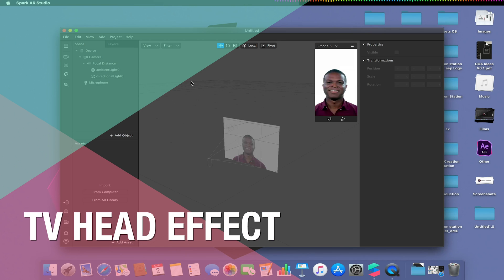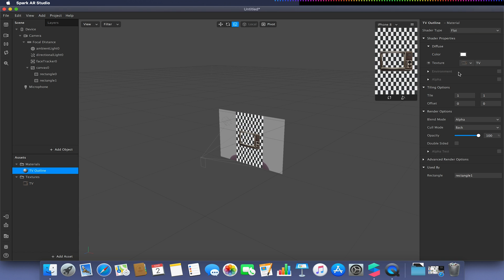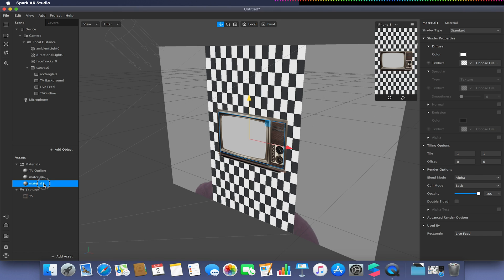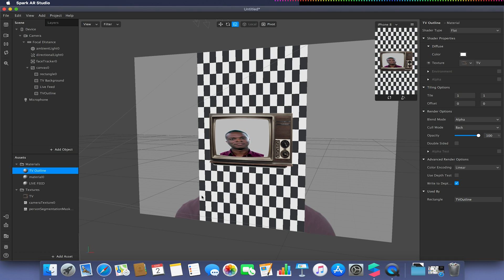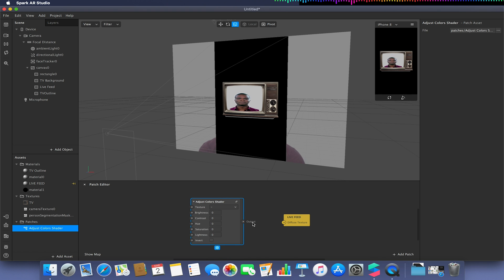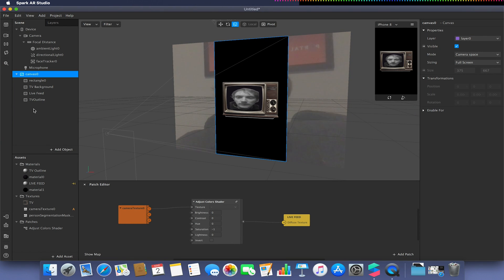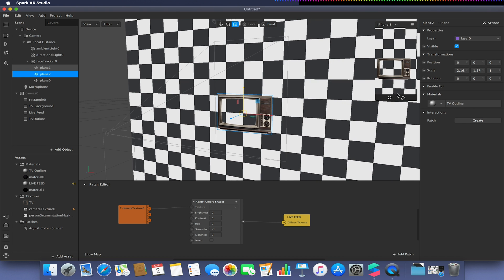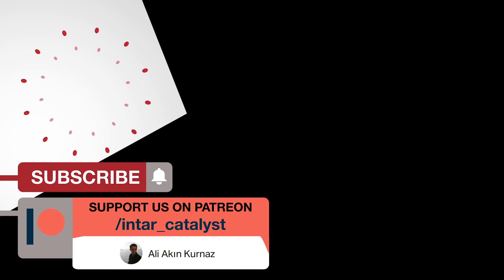TV Head Effect | Spark AR Studio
A short bonus video that is in response to a comment made on a previous video. This video shows two methods and is super simple but again could be improved and expanded upon by adding things such as scan lines (as a new layer with animation sequence), the use of shaders in patch editor or 3D TV set with plan imbedded as screen.